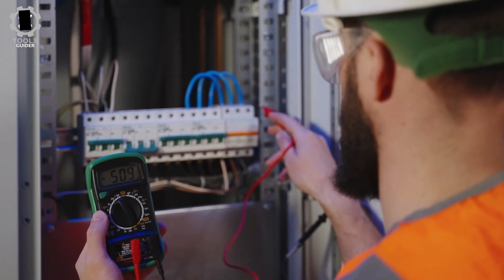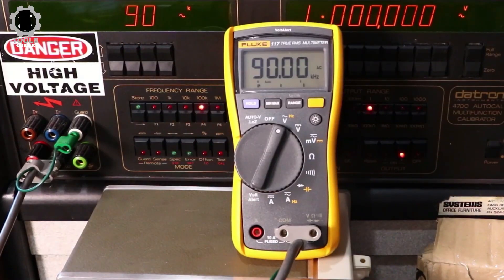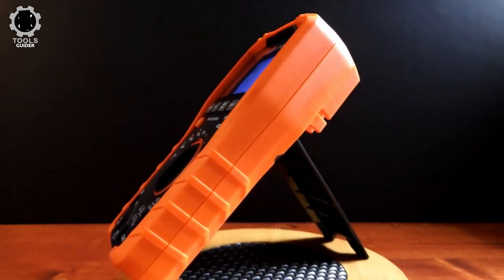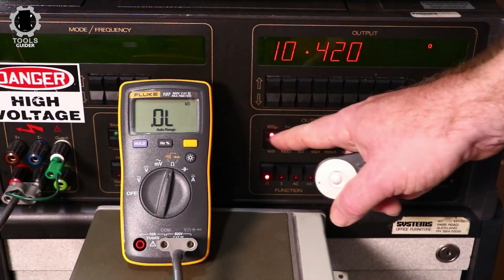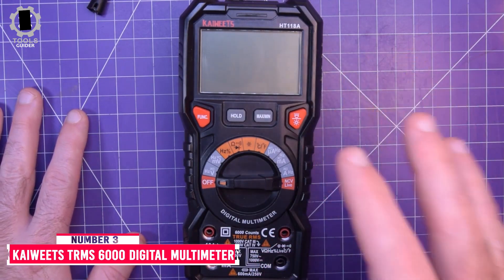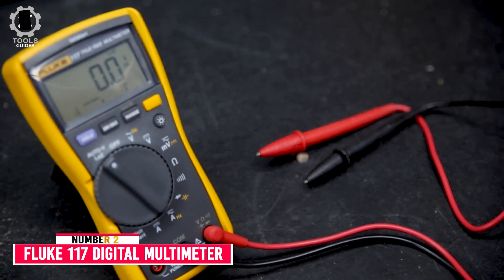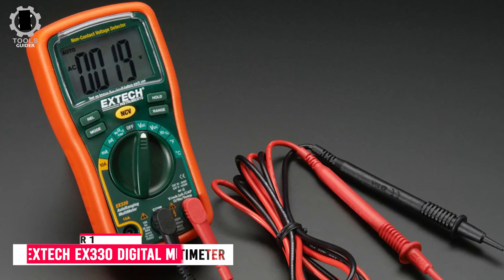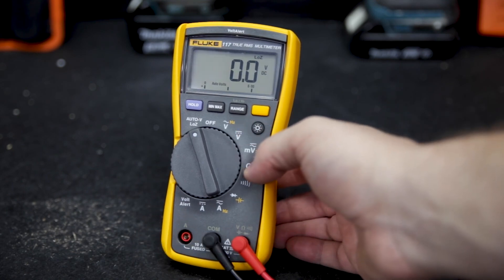Top 7 Best Digital Multimeters 2024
In today’s video, we got you a review of 7 best Digital Multimeter you could buy in 2024.

0:43 Fluke 117/323 Kit Multimeter

01:42 Klein Tools MM400 Multimeter

02:37 Fluke 107 Handheld Digital Multimeter

03:33 AstroAI TRMS 4000 Digital Multimeter

04:29 KAIWEETS TRMS 6000 Digital Multimeter

05:36 Fluke 117 Digital Multimeter

06:42 Extech EX330